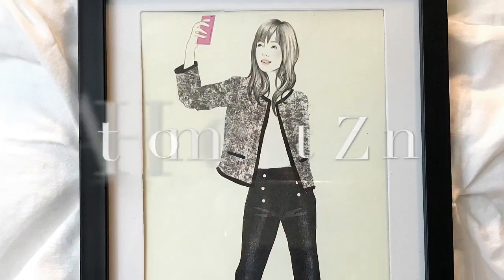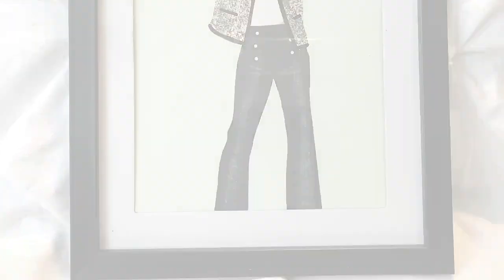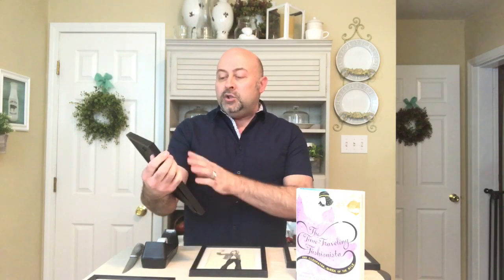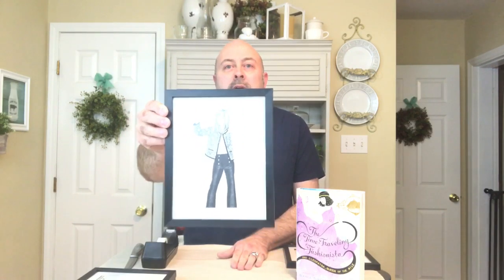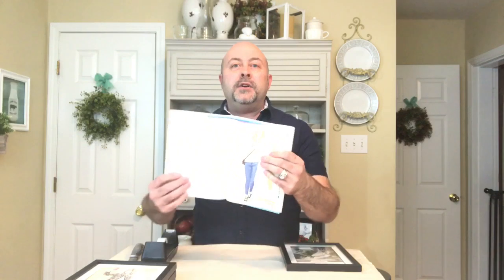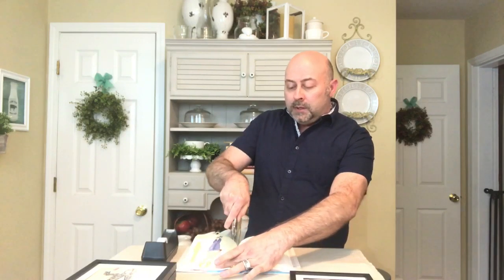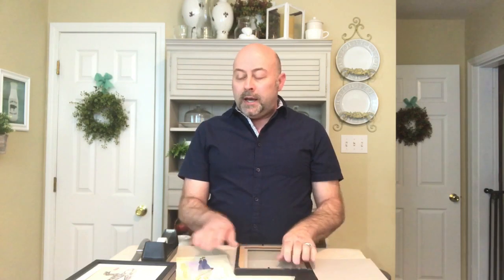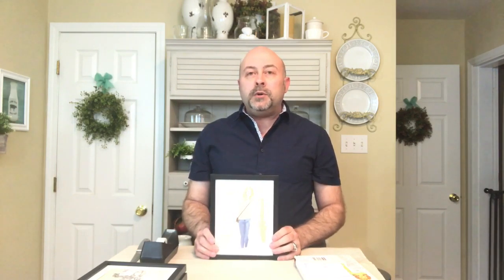DIY FASHION PRINTS USING A DOLLAR TREE BOOK & DOLLAR TREE PICTURE FRAMES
DIY DOLLAR TREE FASHION PRINTS!!

I wanted to give my friend who's going to fashion design school something special for her fashion design space!!